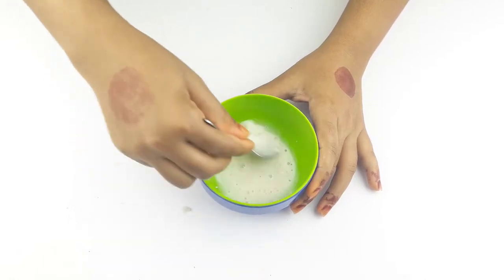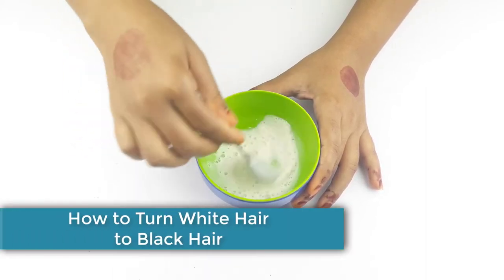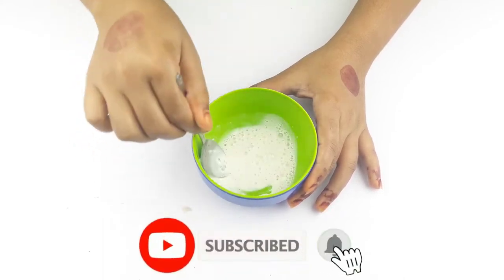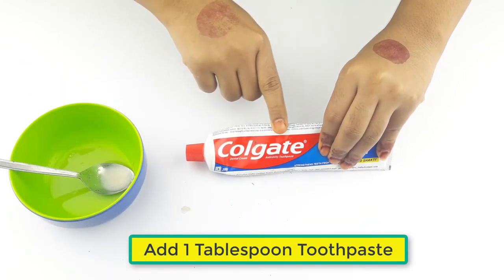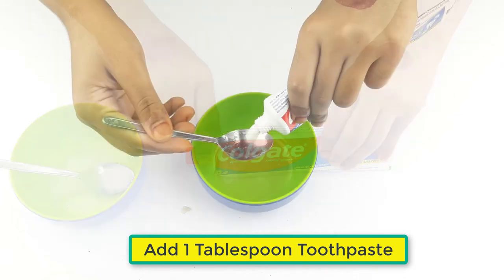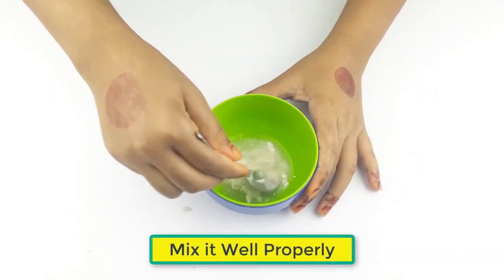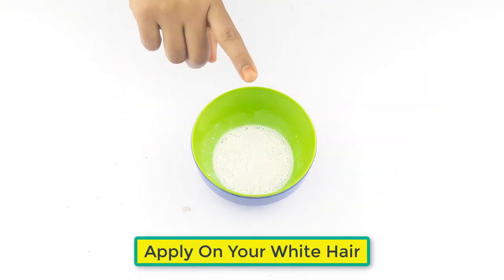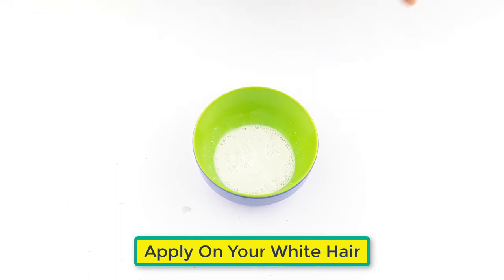White hair to black hair naturally in just 5 minutes is always 100% working at home